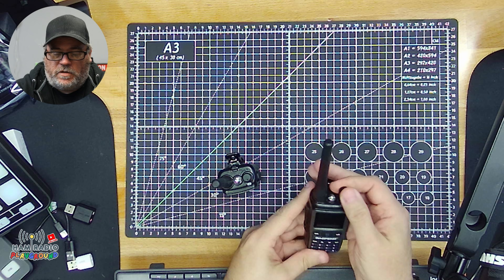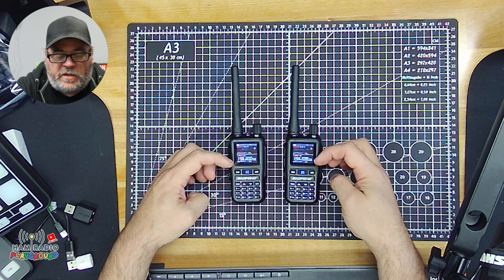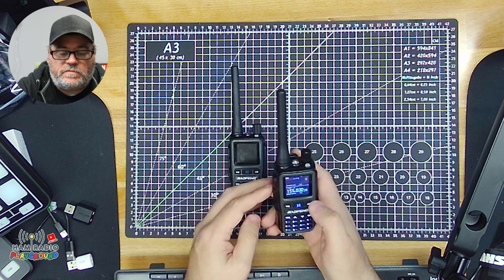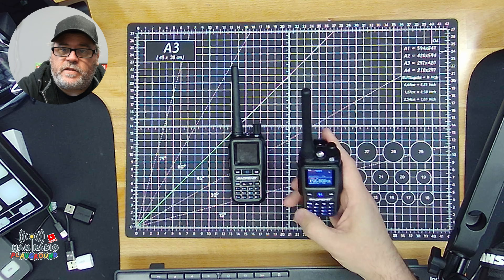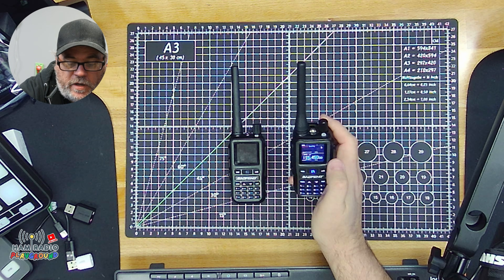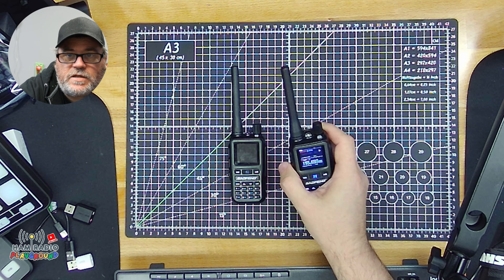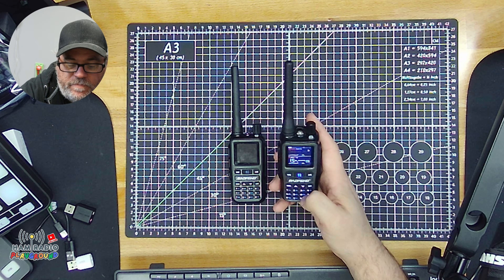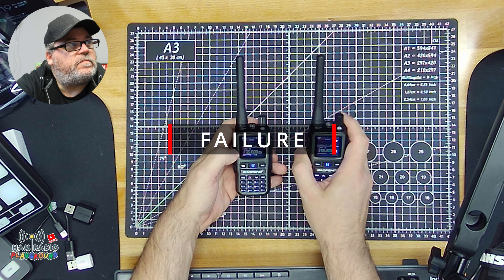Does the Baofeng UV-5R Mini Support Marine Band? Viewer Question Answered!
A viewer asked a great question on our Baofeng UV-5R Mini review: "Does it support marine band?" Let's find out!

In this video, we're testing whether the Baofeng UV-5R Mini can receive and transmit on marine VHF frequencies, discussing the legal implications, and explaining why this matters (or doesn't) for most ham radio operators.

❓ THE VIEWER QUESTION:
Can the Baofeng UV-5R Mini be used for marine band communications?

🔍 WHAT WE COVER:
 - Marine VHF frequency range (156-162 MHz)
 - Can the UV-5R Mini receive marine frequencies?
 - Can it transmit on marine band?

📻 ABOUT THE BAOFENG UV-5R MINI:
The UV-5R Mini is a compact dual-band handheld that's been popular in the ham radio community. But does it work for marine applications?

- Amazon Single
- Amazon 2-pack

⚠️ IMPORTANT LEGAL NOTE:
Marine VHF radio use is regulated by the FCC (in the US) and requires proper licensing and type-accepted equipment for transmitting. This video is for educational and testing purposes only.

💬 Got questions about your ham radio gear? Drop them in the comments and we might make a video answering them!

Thanks to @Spells-o5r  for the great question!

👍 Like this viewer Q&A format? Let us know and we'll do more!

73, KE2DQ